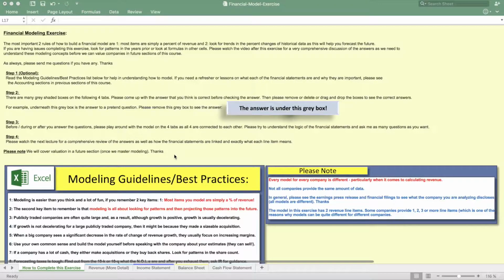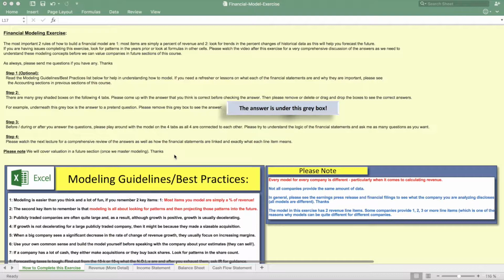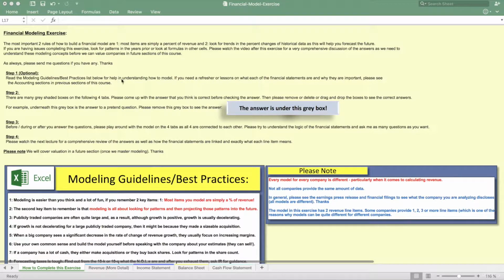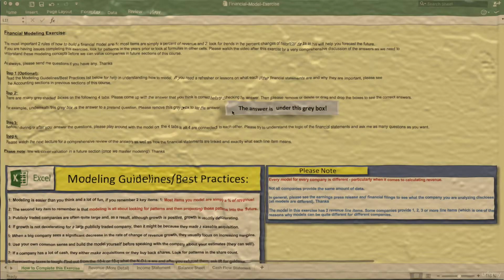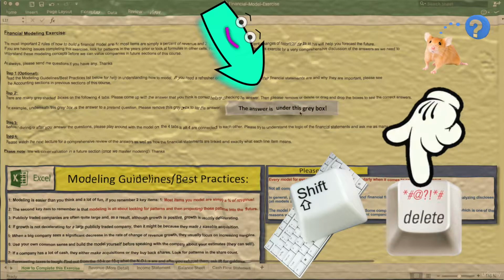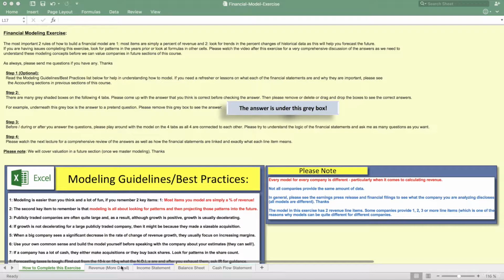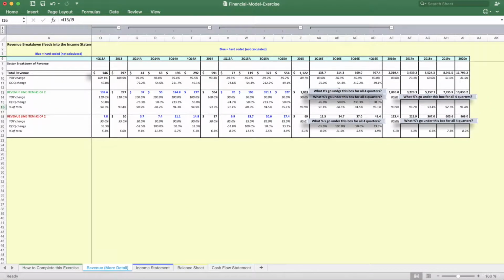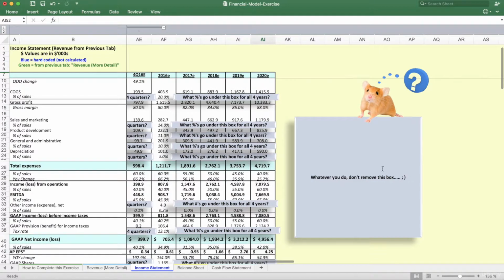032 Financial Modeling Exercise